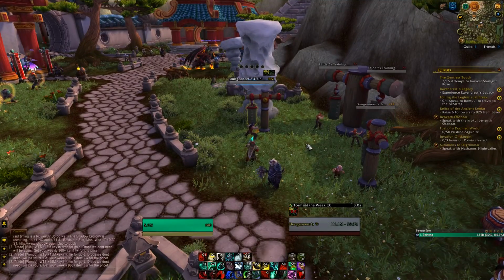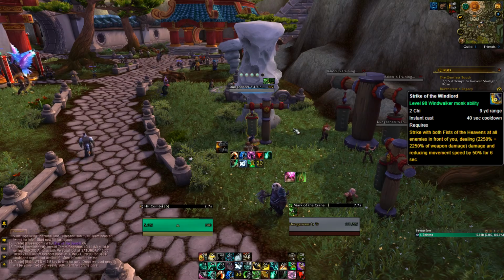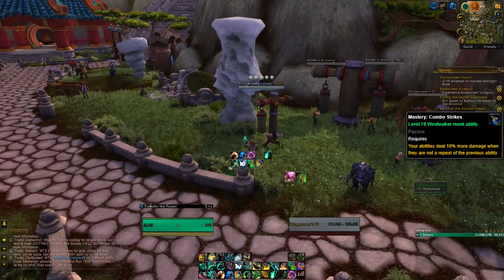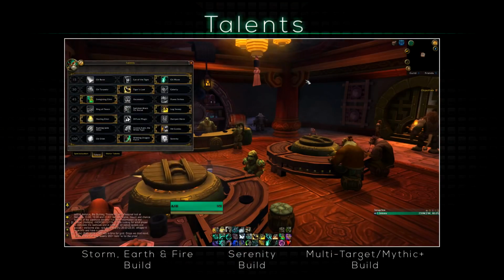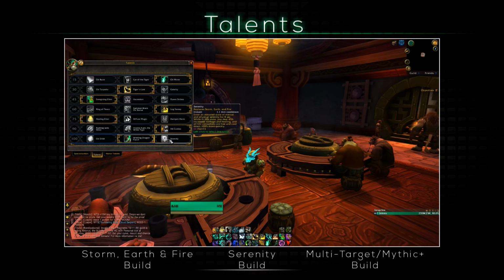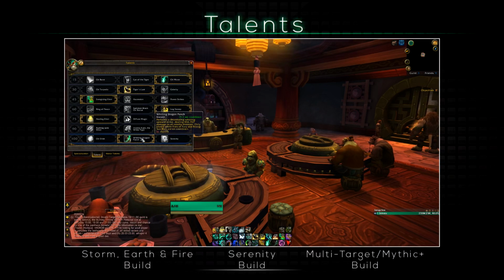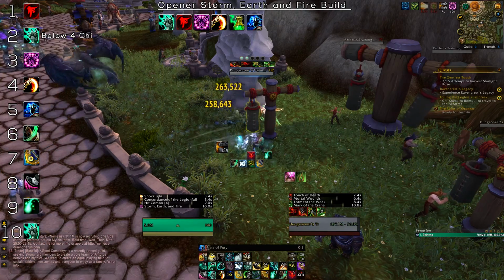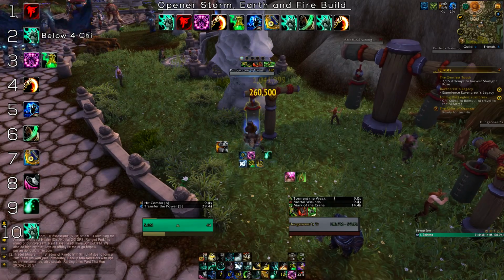Legion - Windwalker Monk | Full DPS Guide 7.3.5 [Basics PvE]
Today I bring you the Windwalker Monk, let's roll with them fists!
Timers:
Intro - 0:17
Talents - 2:27
Rotation - 7:19
Advanced - 21:08